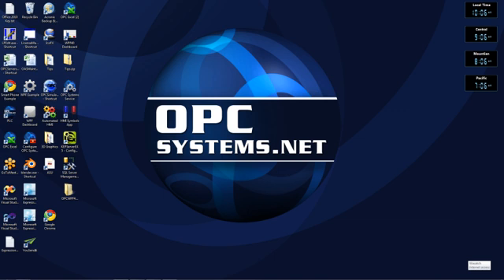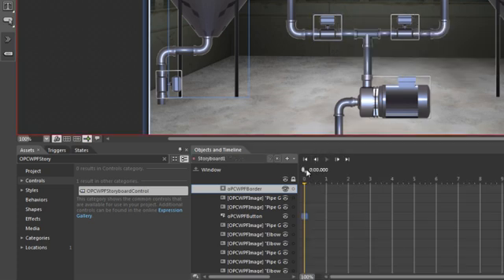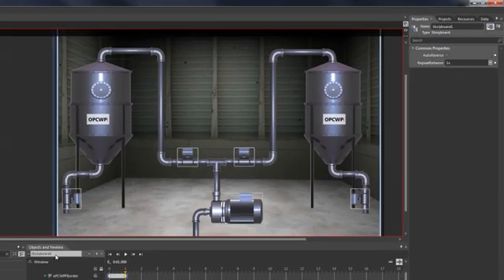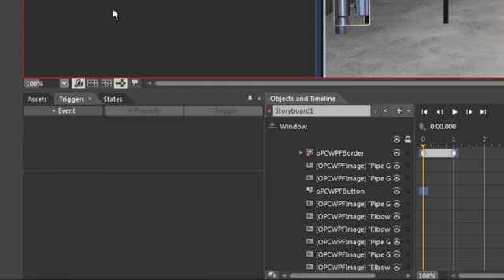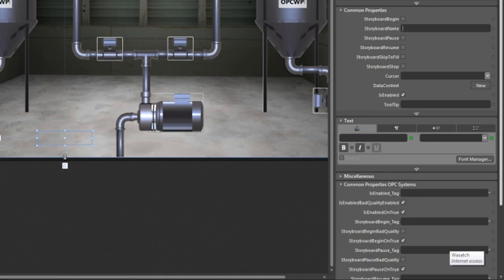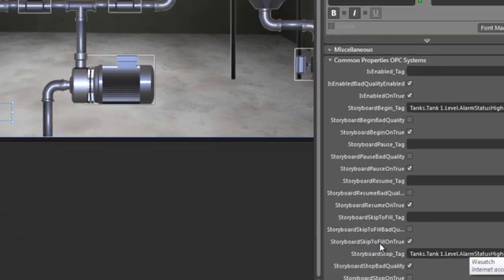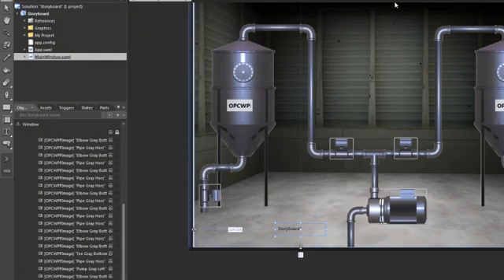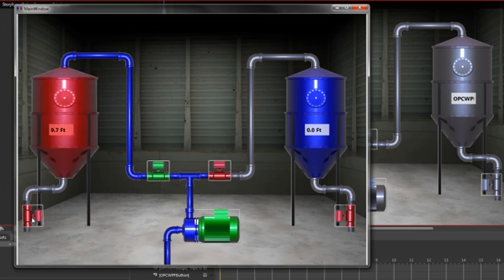HMI Animation for Visual Studio & Expression Blend (No Programming Required)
See how to animate WPF HMI applications with no programming required.

OUTLINE
0:00 – Storyboard Control for WPF 4.0
1:14 – Create a Storyboard Animation
1:49 – Properties Windows
2:02 – Add Easing to the Storyboard
2:51 – Triggers Tab
2:57 – Objects and Timelines
3:09 – Assests Library
3:32 – Common Properties
4:07 – Run the Application
4:41 – Edit Storyboard
5:40 – More Information